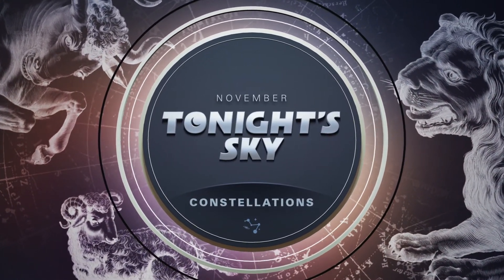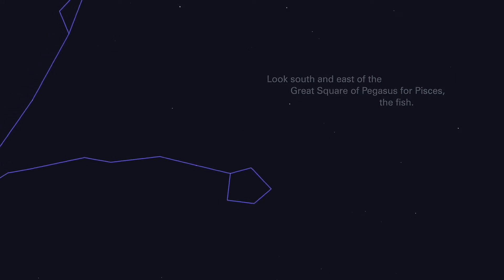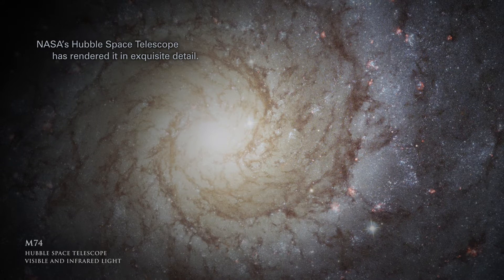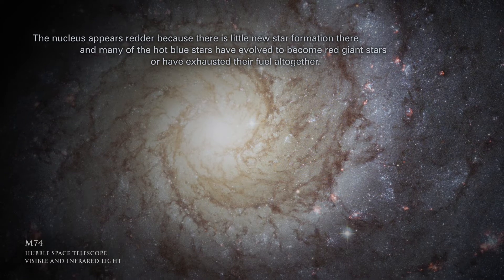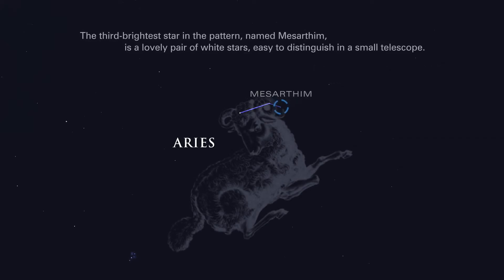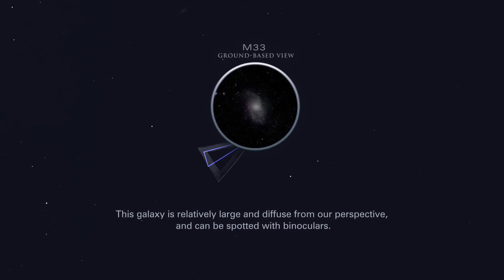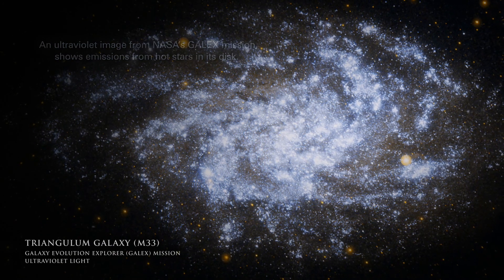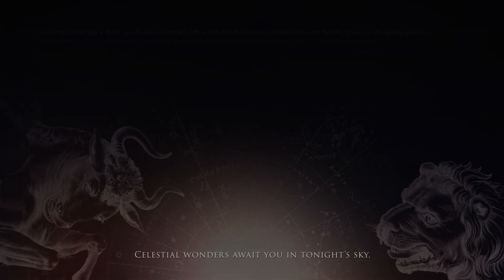Tonight's Sky: November (2021)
In November, hunt for the fainter constellations of fall, including Pisces, Aries, and Triangulum. They will guide you to find several galaxies and a pair of white stars.